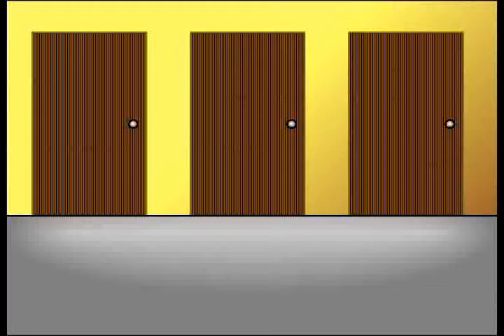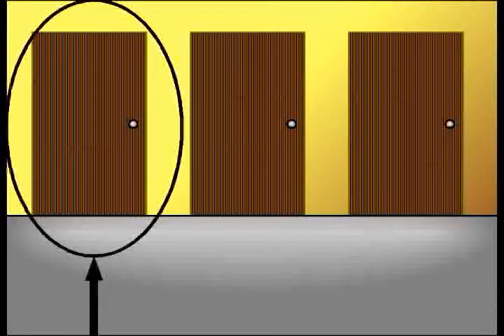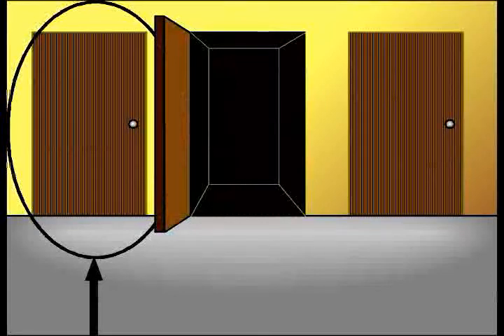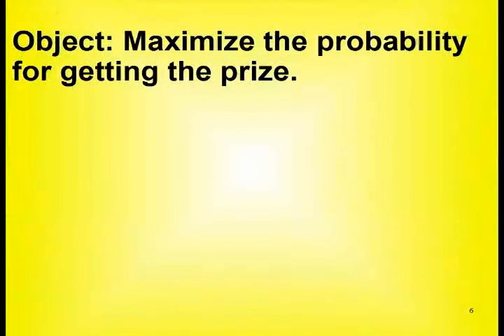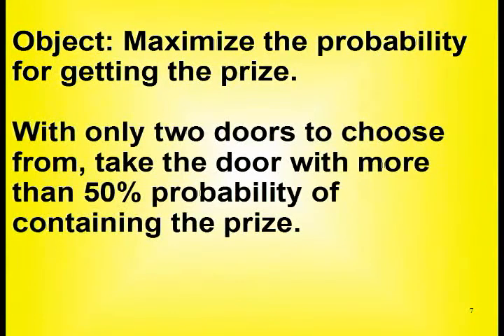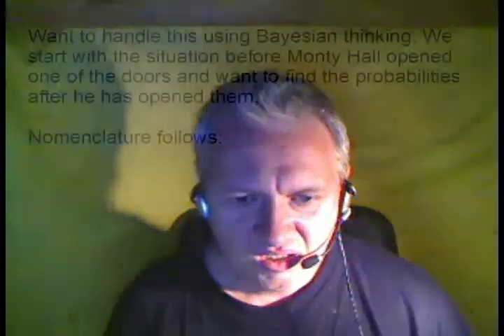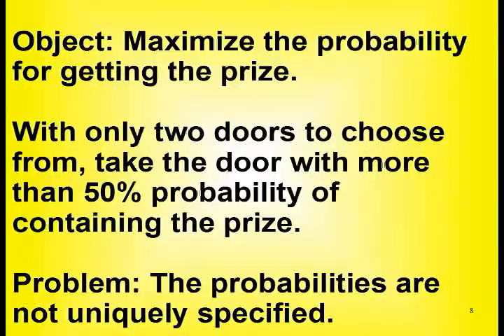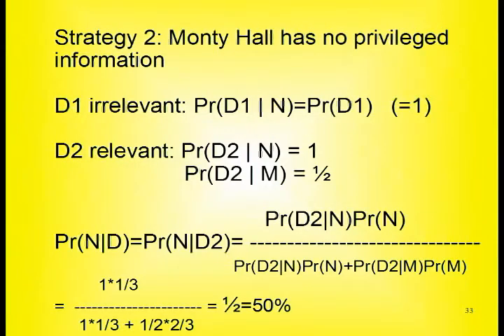Reasoning under uncertainty #9 - The Monty Hall problem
This presentation of the Monty Hall problem will focus on the problem as it's originally and often stated. The setup presented will turn out to be insufficient to uniquely define the data probabilities. Thus personal interpretation and probabilities would be necessary for a complete evaluation. This presentation will not go that far, but will present some archetypal Monty Hall strategies.